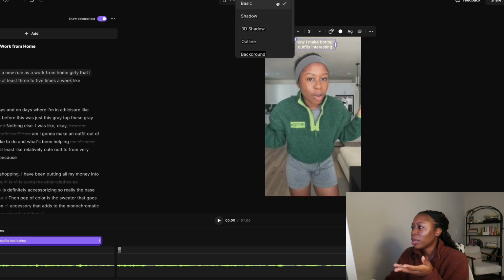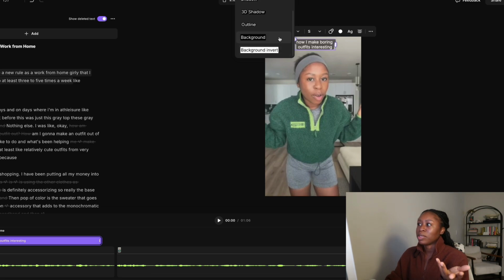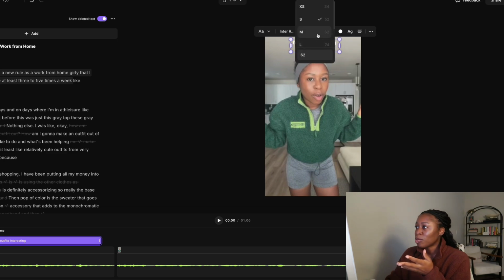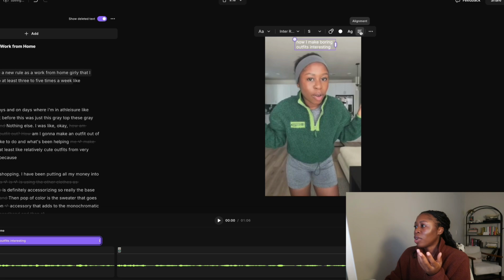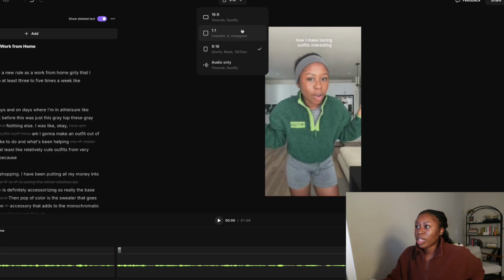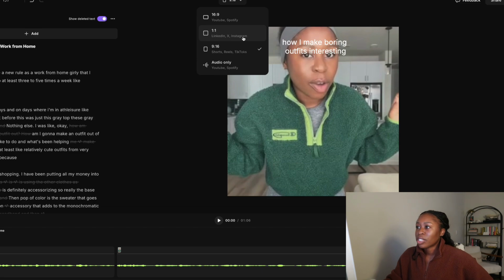How I Edit Short-Form Videos FAST in Riverside | Step-By-Step Editing Tutorial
Everyone always tells you to post your content and get on multiple platforms but they don't tell you how?!

⏳ Timestamps:
0:00 Why you should start posting short-form
0:59 A handy and FAST short-form editor
1:57 My Riverside Studio
2:27 Editing Tutorial: TikTok Video (#1)
7:19 Editing Tutorial: TikTok Video #2
10:37 Editing Tutorial: Pod Clip Video #3
13:30 Editing Tutorial: Pod Short #4

🤍 About Me:
Hi, I'm Ify (if-ee) and I'm a 27-year-old, Dallas-based content creator-entrepreneur. 💭⚡ In 2020, I decided to quit my corporate job to pursue the "delusional" life of my dreams! After freelancing in social media marketing for a few years, I took another chance to finally start my brand, Sans Raison, and I'm here to take you along the unfiltered ride of being a full-time content creator, entrepreneur, dreamer, and personal development junkie, in my twenties.📲